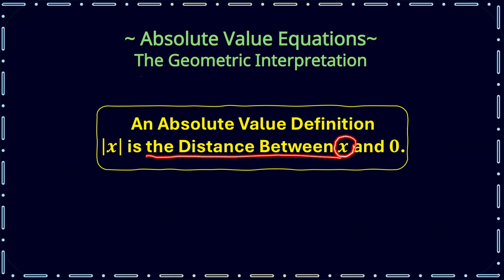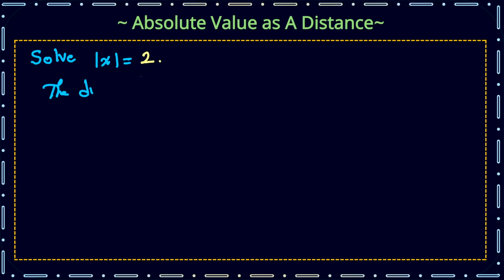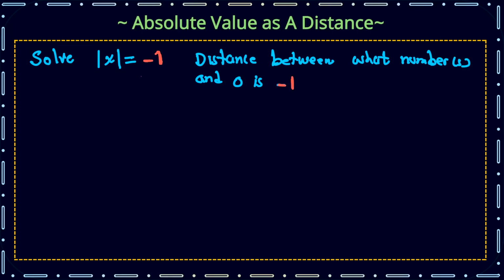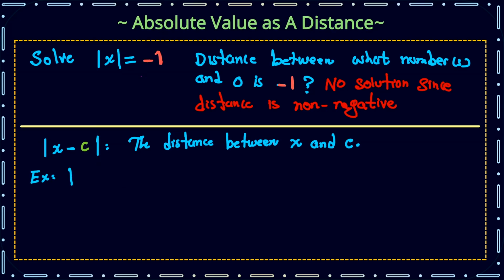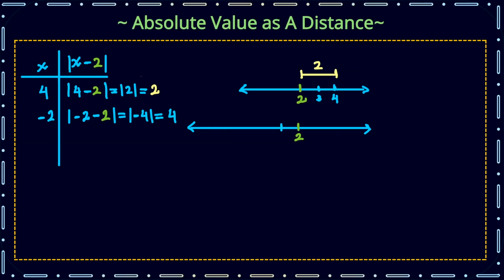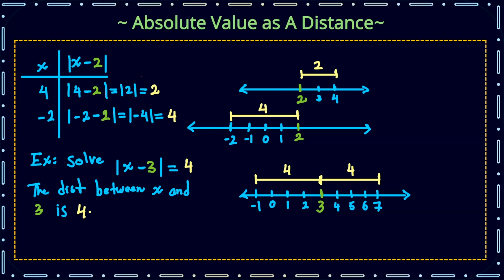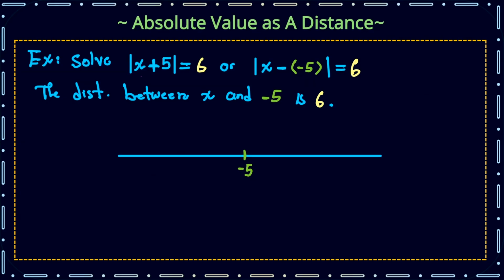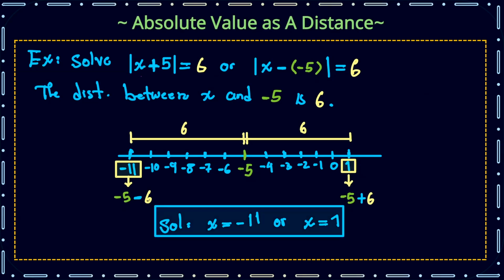📚 Understanding Absolute Value Equations: A Geometric Approach 📚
In this lesson, we dive into the world of absolute value expressions and equations, exploring their meaning and applications using a non-algebraic, geometric perspective.

🔍 What You'll Learn in This Video:
✅ The definition of absolute value as the distance between a number and zero.
✅ Why absolute value is always non-negative.
✅ Examples of absolute value calculations for positive and negative numbers.
✅ How to solve absolute value equations using a number line and the concept of distance.
✅ Understanding why some absolute value equations have no solution.
✅ A deeper look at expressions like |x - c|, interpreted as the distance between x and a center c.

🎯 Key Takeaways:
✅ Absolute value represents distance, a measure that is never negative.
✅ Learn to think about absolute value equations geometrically, focusing on distance rather than memorizing rules.
✅ Solve real-world problems and equations with confidence by understanding the underlying concepts.

✨ Perfect for algebra, precalculus, and calculus students, teachers, and math enthusiasts looking for a clear and engaging explanation of absolute value concepts.